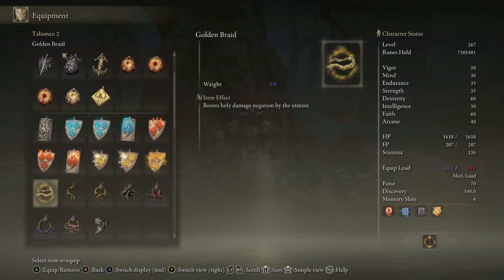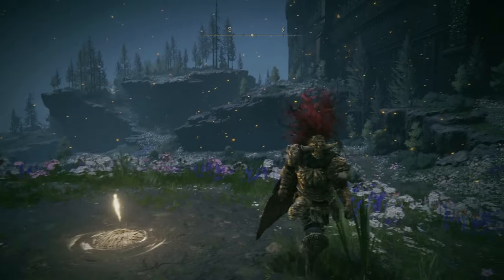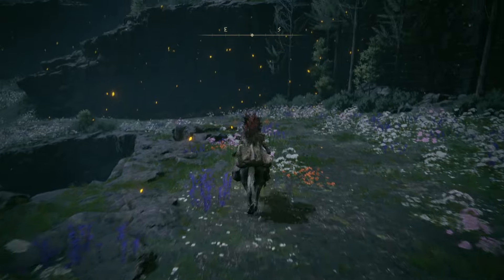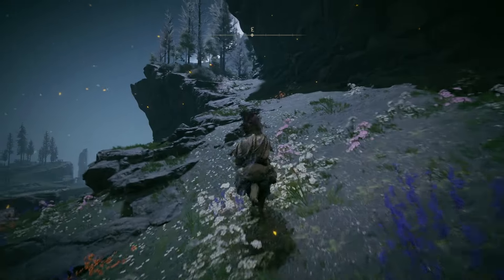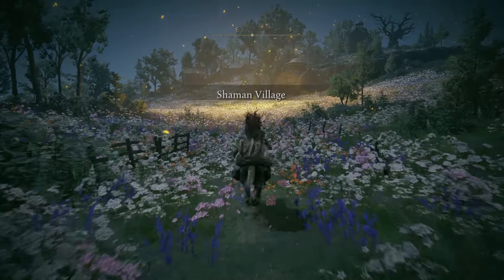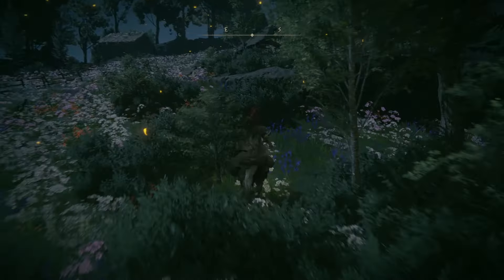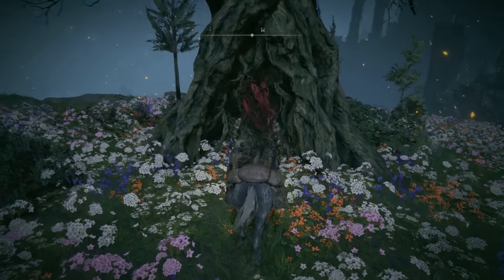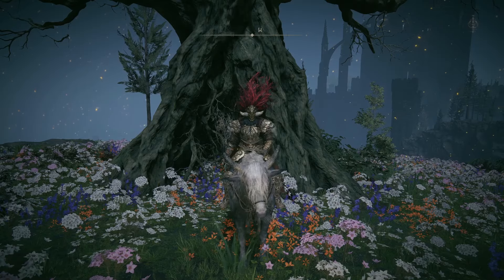Golden Braid Location Elden Ring Shadow of the Erdtree Golden Braid Talisman Location Elden Ring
This video shows the golden braid talisman location in elden ring shadow of the erdtree. The golden braid talisman is the best holy defense talisman in elden ring.

This video shows the golden braid location which is the best holy defense talisman in elden ring shadow of the erdtree. This is essentially the same as haligdrake talisman +3 would be